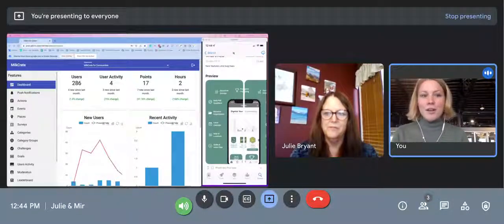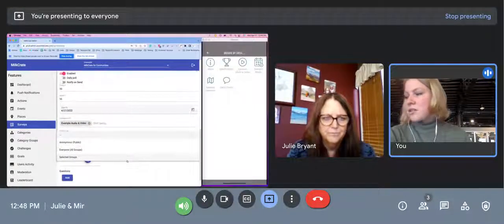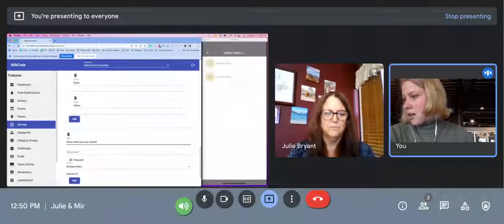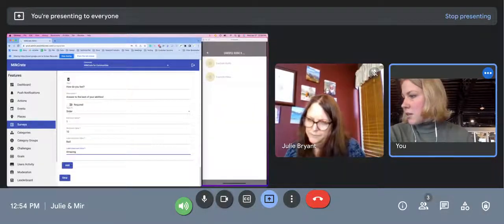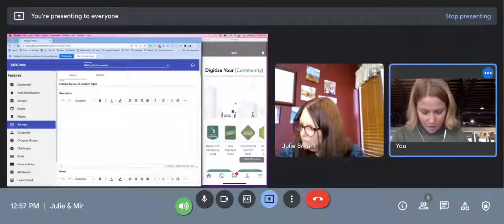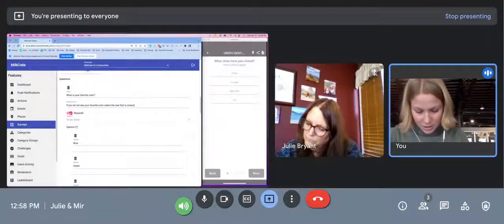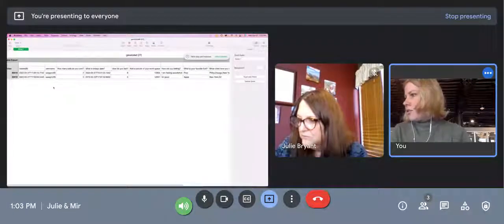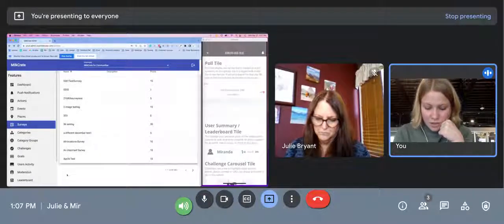Survey Tutorial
Take a deep dive into the MilkCrate Admin portal with Miranda & Julie. We will be covering creating surveys, modifying surveys, survey results, and poll questions.